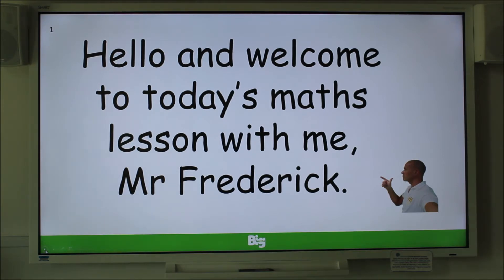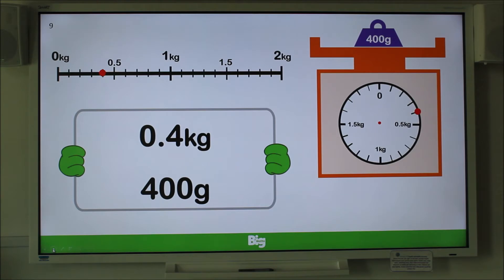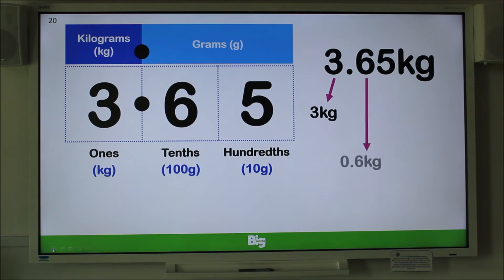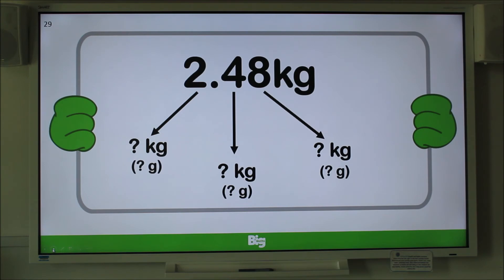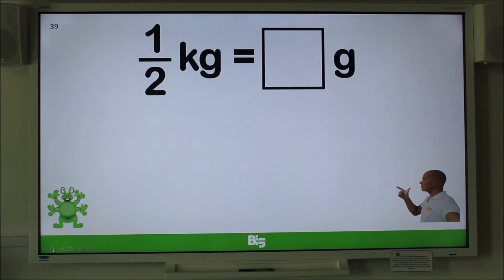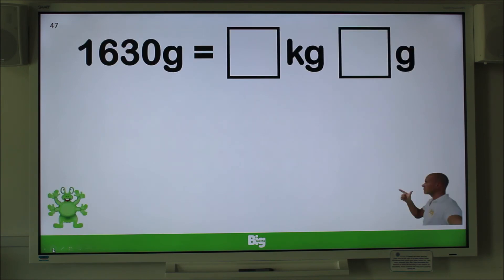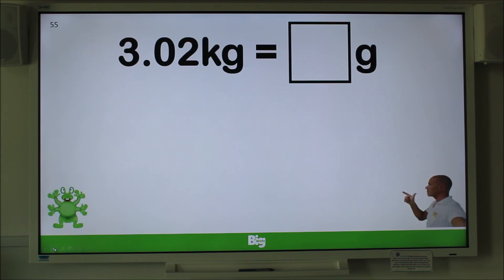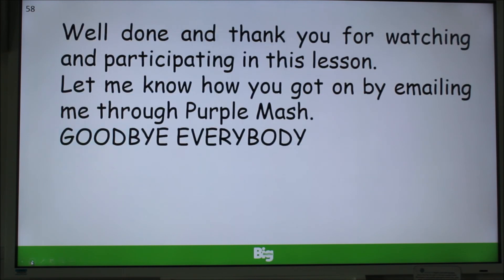Year 4 Maths - Conversion (kg and g)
Join Mr Frederick for some more conversions today. This time it's kilograms and grams. Can you convert the measurements? After the lesson, email your teacher on Purple Mash to let them know how you got on!